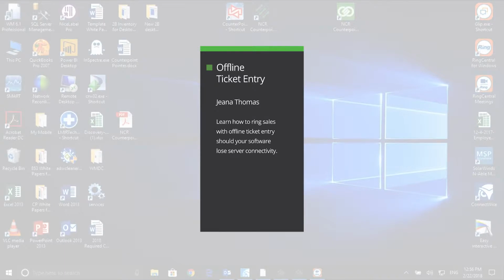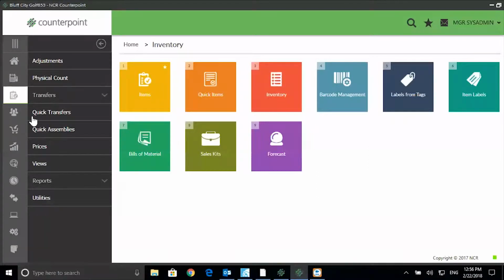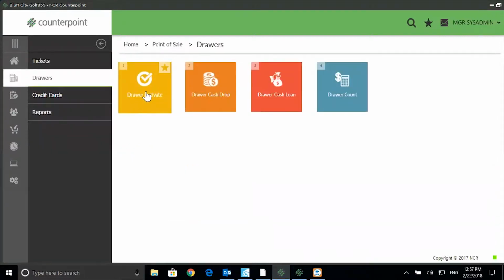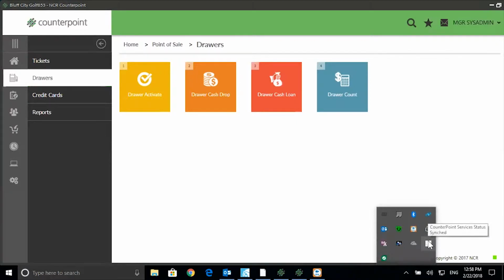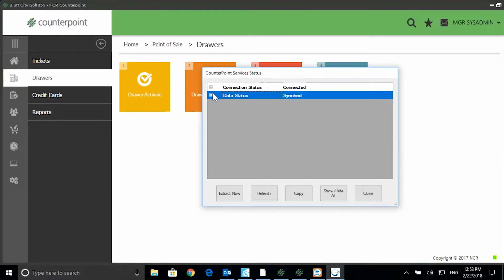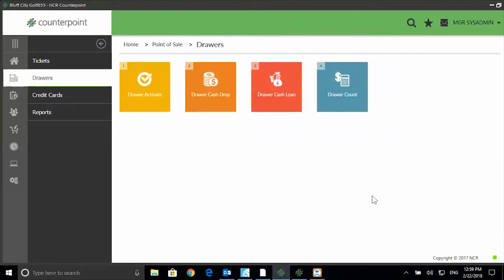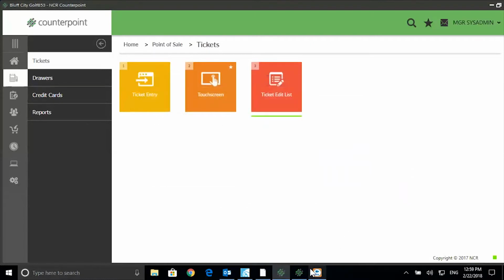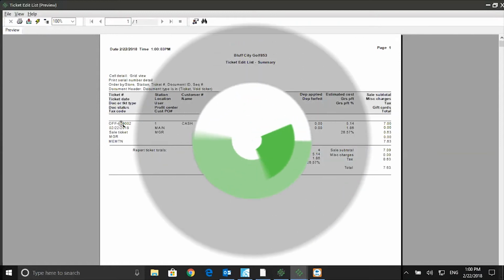How to Use Offline Ticket Entry in NCR Counterpoint - Counterpoint Cafe Quick Notes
Offline Ticket Entry in NCR Counterpoint can be a life-saver if the connection to your server goes down or is running slow.

In this tutorial, we'll show you how to use Offline Ticket Entry in NCR Counterpoint to ring sales if you lose connection to your server.  This feature also comes in handy for tent sales, trade shows and other events where there is limited connectivity.